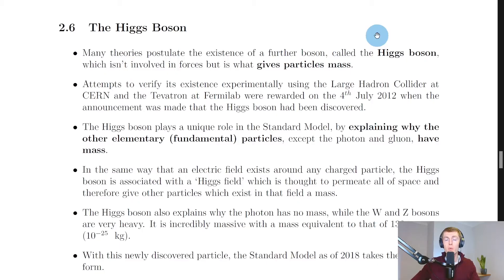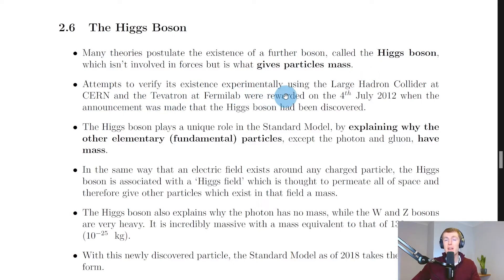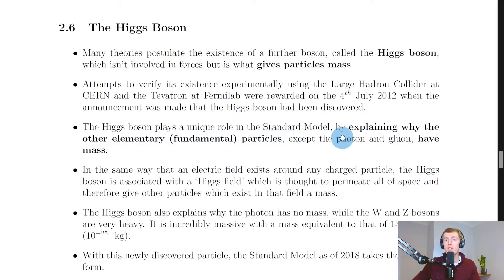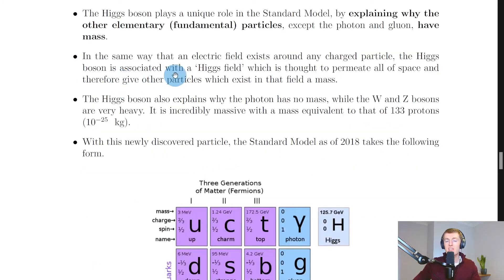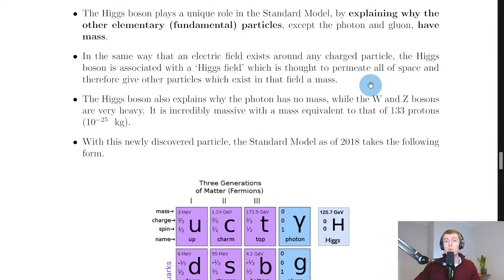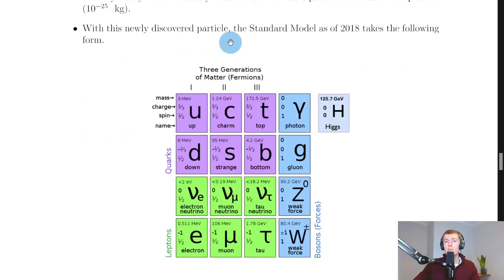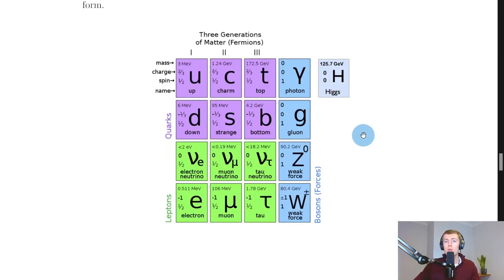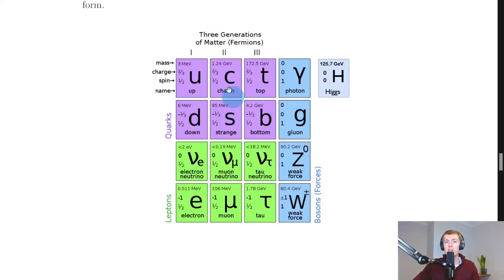Higher Physics | Particles & Waves | Higgs Boson | THEORY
A brief overview of the Higgs boson from the Particles and Waves topic in the Higher Physics course.